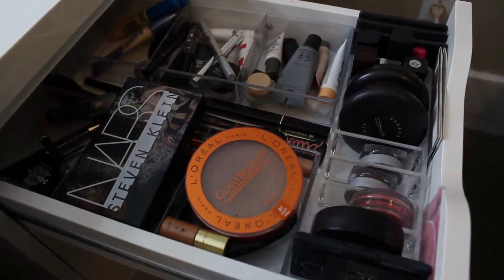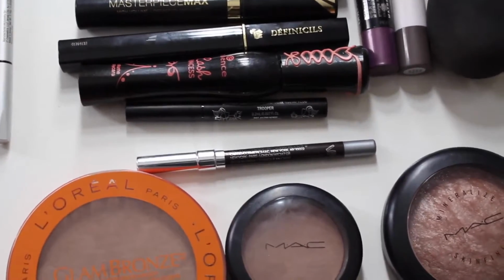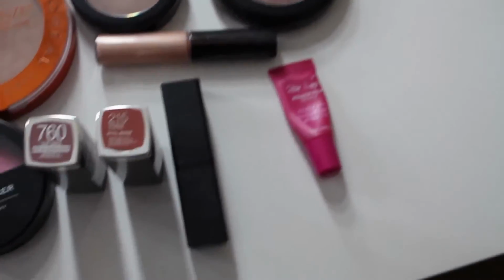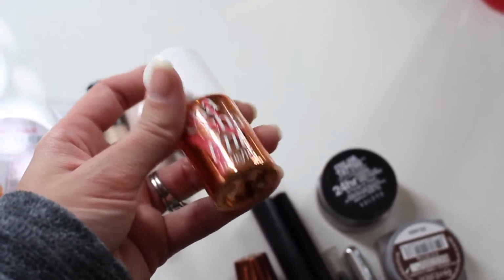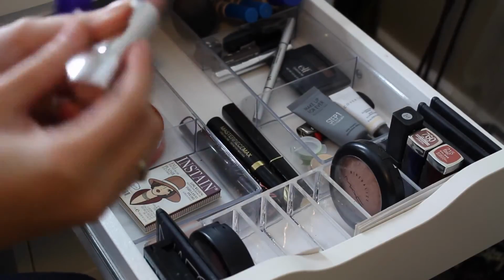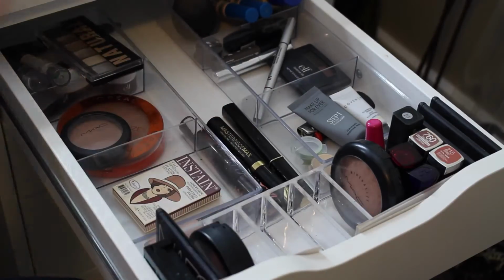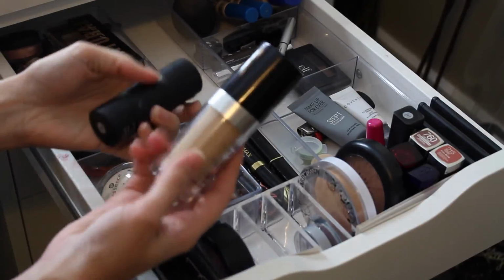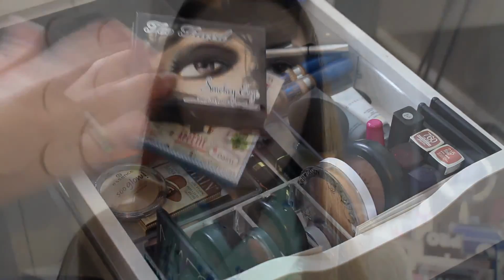Everday Makeup Drawer Dec : 2016 JensVanity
Hey Every,

Thanks for tuning in for another everyday make up drawer video, I just love to film these.  I get to shop my stash and make sure my collection is being used and enjoyed.